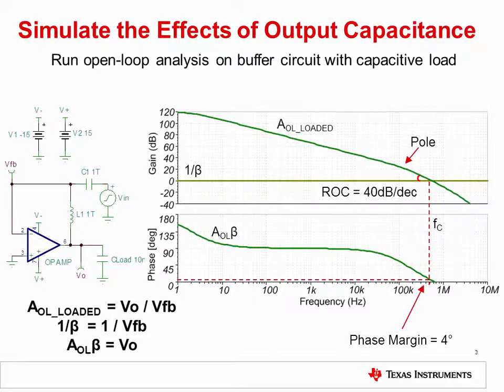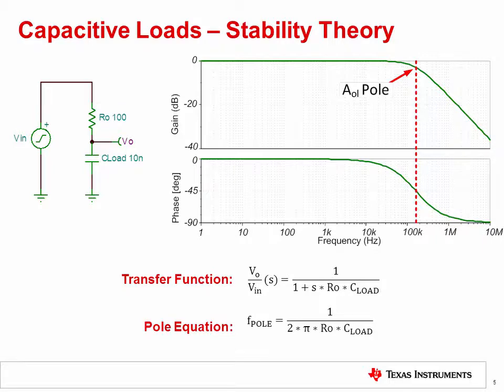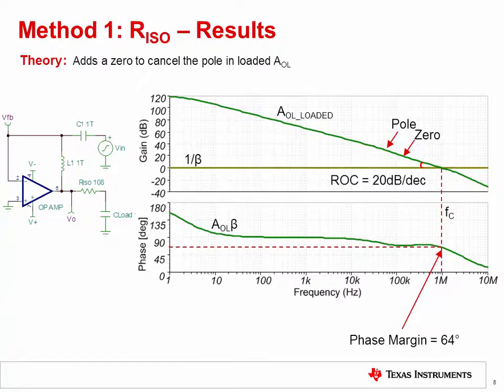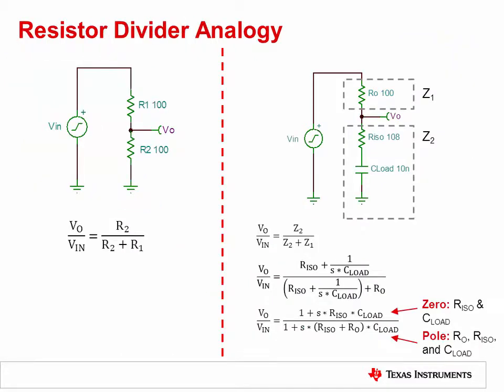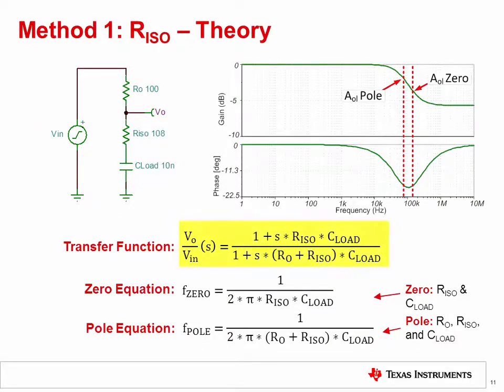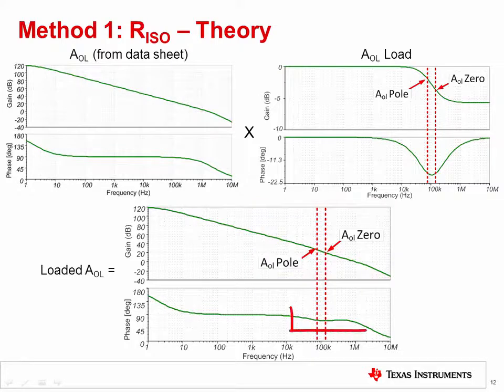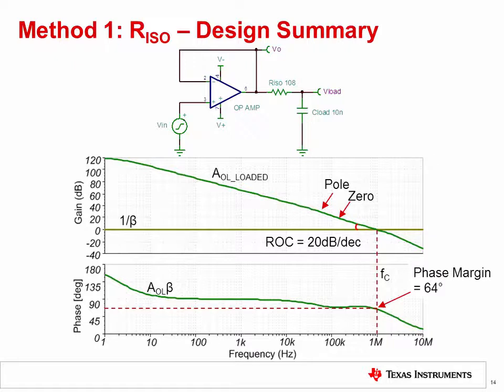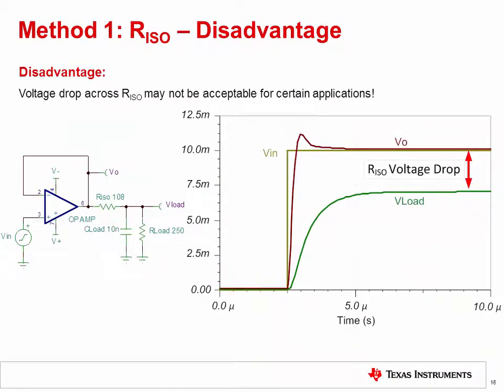Capacitive loads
This is the fifth of seven videos in the TI Precision Labs – Op Amps
curriculum that addresses operational amplifier stability. In the previous
training we discussed the concepts involved in basic stability theory, as
well as how to test and simulate for stability issues in SPICE and on the
bench. This video will discuss why capacitive loads cause stability issues
and will present the first capacitive load compensation technique using an
isolation resistor.